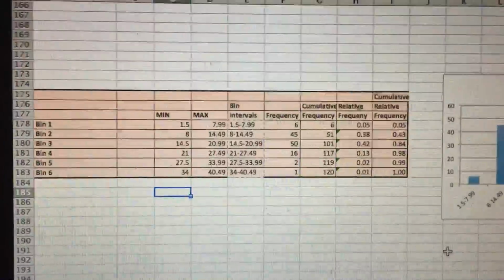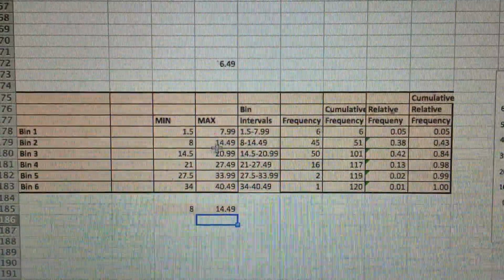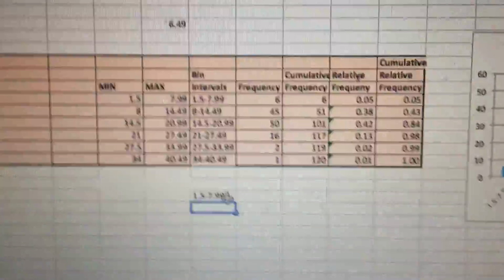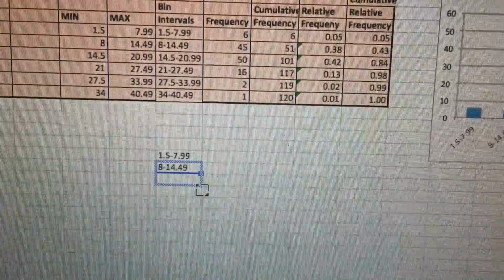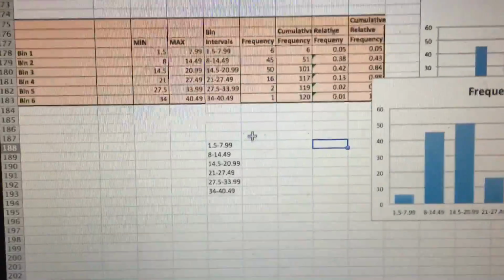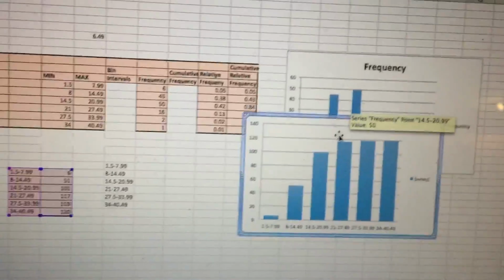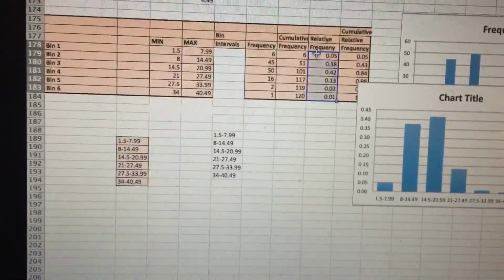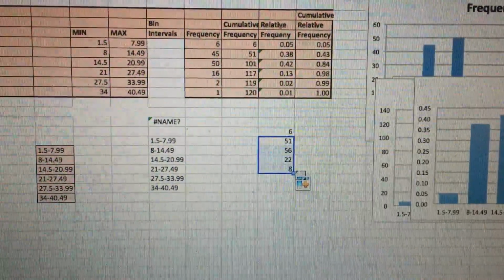Math 115 - Concatanate, and charts